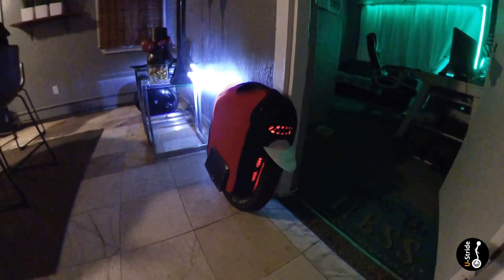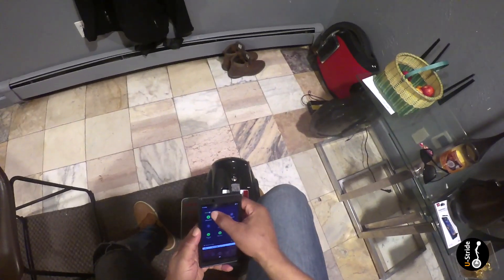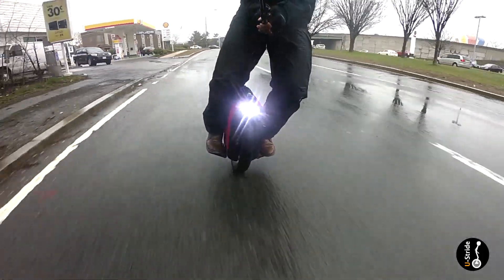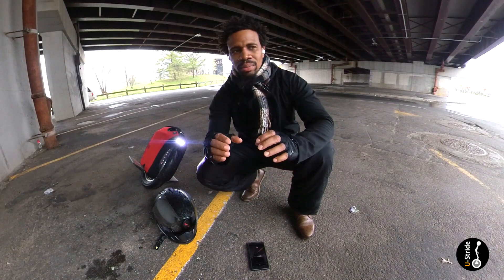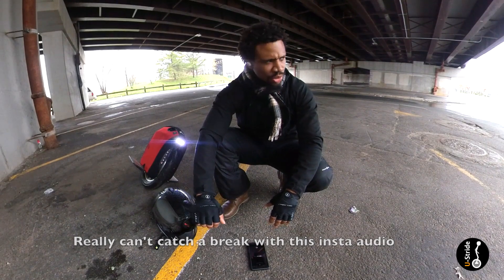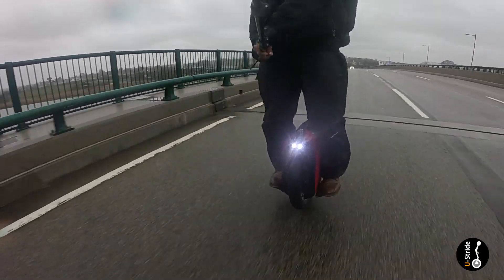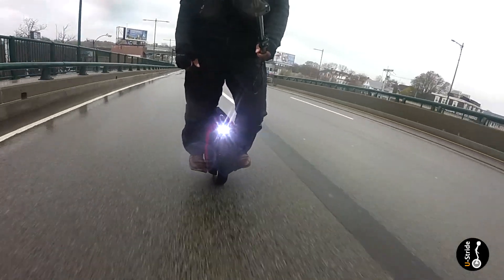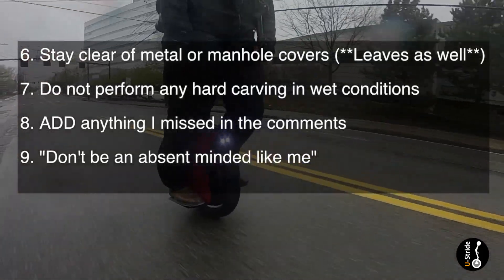Everything you need to know about riding an EUC in the rain!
Praise Yah, creator of heaven, the earth, the seas and all that in them is.

In this video I discuss riding in the rain with an Electric Unicycle. this video is unique because electric Unicycles have one wheel and so it's easy to loose traction for any particular reason where the results are immediate. Unlike other modes of transportation where we have safeguards such as ABS, traction control, even motorcycles come fitted with these life saving technologies. however at the moment we have only our wheel, feet and gear go save us from any mishap which may occur.

Apart from the worry that your wheel might short circuit from water damage we also have more factors to worry about, which actually are more likely to occur than you wheel shorting out, because fortunately for us manufacturers have already considered this and have made our wheels very water proof so there should be no worries when comes to water. However, as a form of good practice, we should stay away from any prolonged rides in the heavy rain.

Please share your experiences about situations you have had while riding in the rain so we all can currate our experiences so as to help prevent mishaps.

EUC bodygaurd from roll.nz

You can help this channel by clicking the link below when ordering your new wheel. Thank you

U-Stride Gear
Garmin Virb X

OSMO MOBILE 2 Gimbal

JBL FreeX Earbuds

QuickPod Selfie Stick
 Enjoy and happy riding. 😎